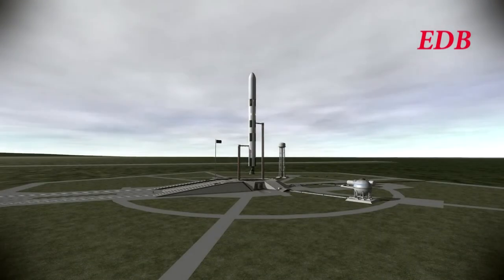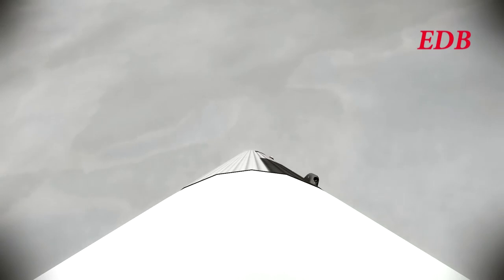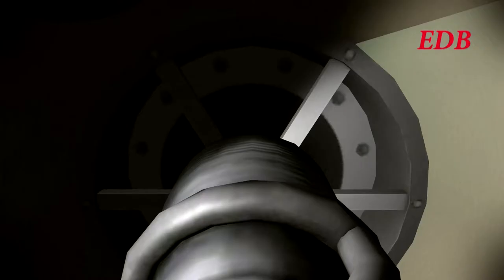Kerbal Space Program EDB Mission 12 - Truss L-1 Launch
If you enjoyed the video, please click the 'like' button so that I know what you'd like to see more of.Comments are welcome! And if you have any suggestions about what I should do next, please mention them.